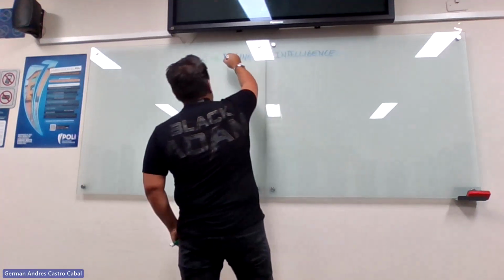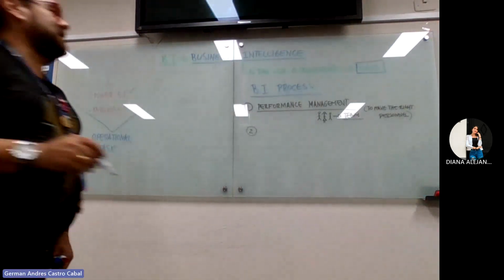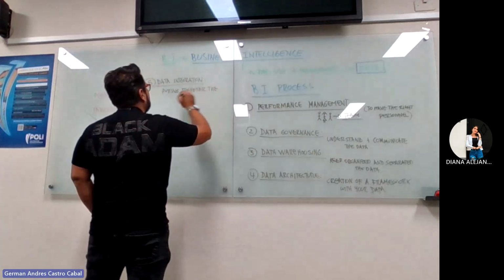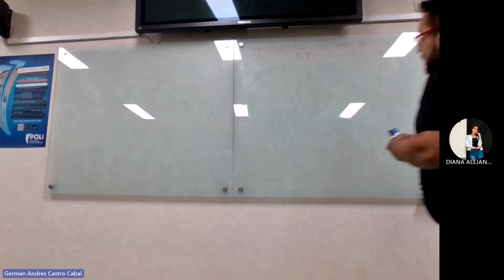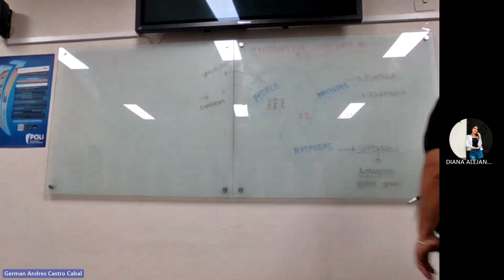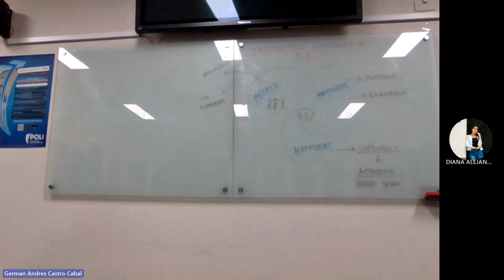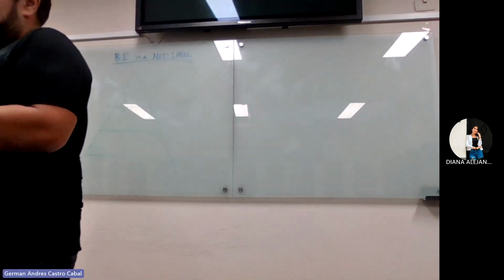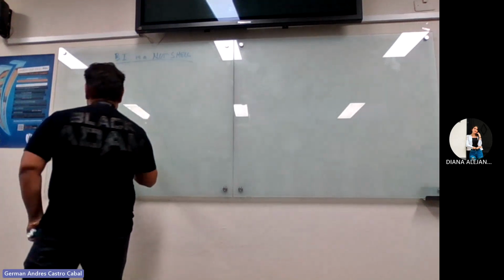Marketing and Commerce Management 2, May 16th 2023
Gerencia de Mercadeo y Comercial 2, en inglés, Mayo 16 de 2023